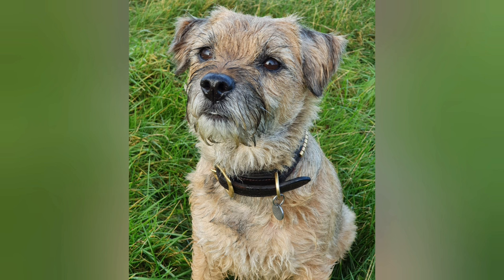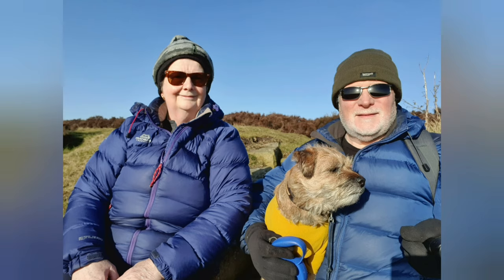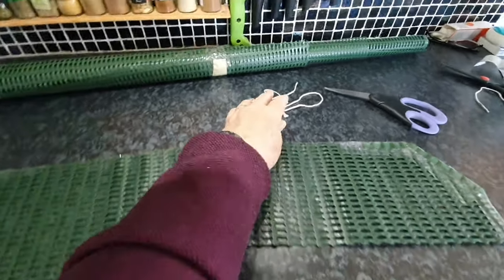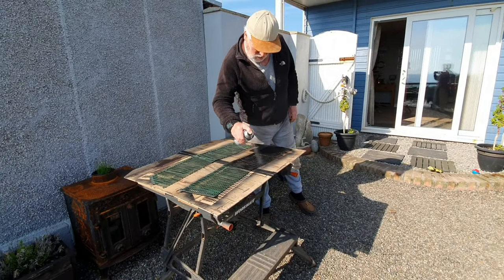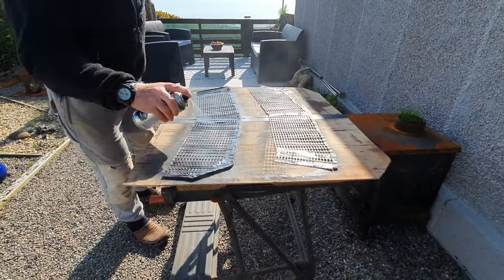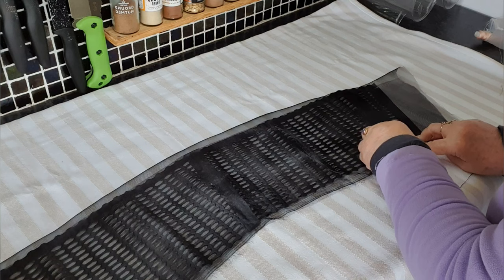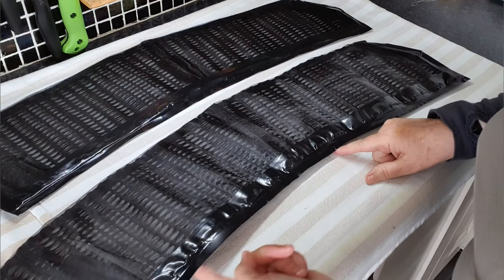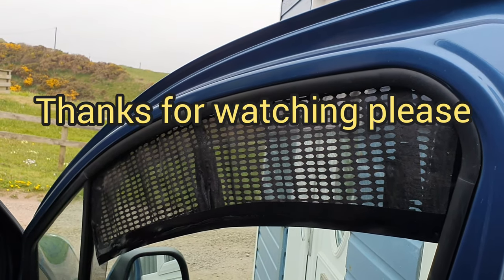Oh no they Don't! An attempt to block out the wee Scottish Biters!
During past trips around various parts of Scotland, we've been plagued with the dreaded Scottish Midge.
Not only midges, but Horse Flies too. They seem to love me and I can honestly say, the feeling is most definitely NOT mutual!
So in an attempt to prevent them from entering our Buddy Berlingo, here's what we've come up with so far. It may not work, but anything is worth a try.